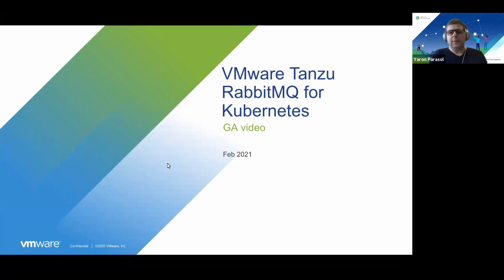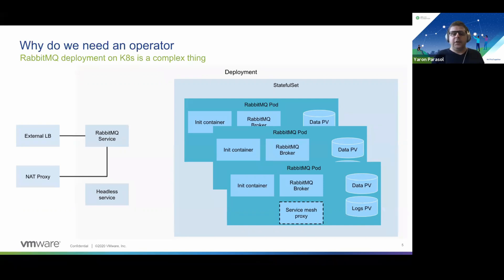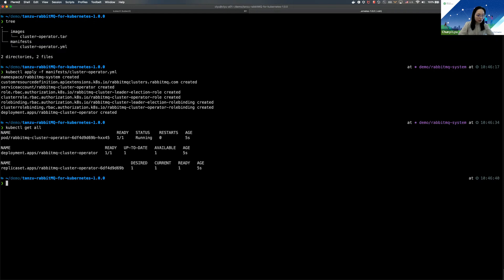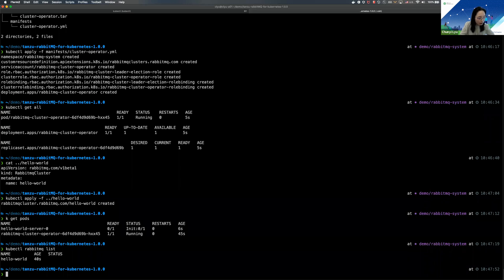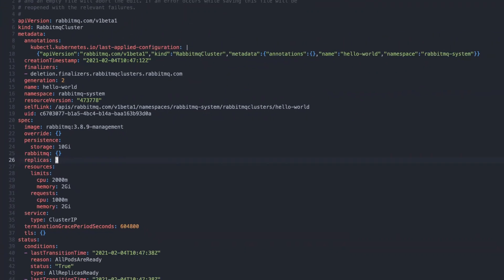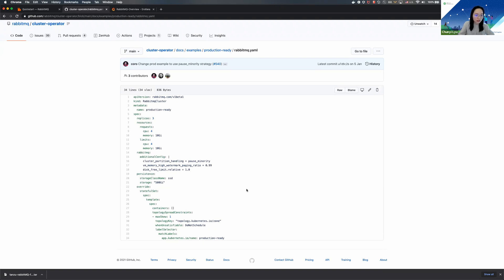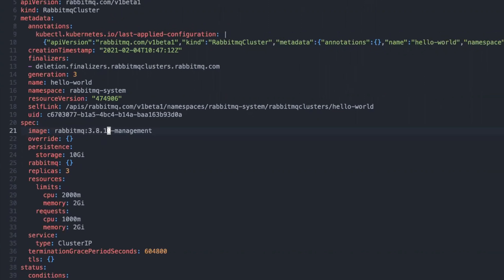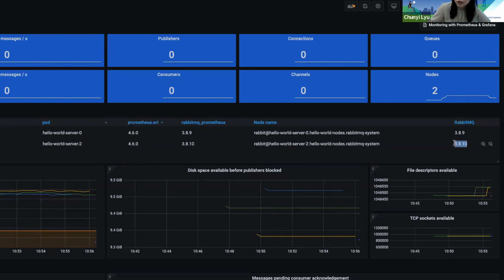VMware RabbitMQ for Kubernetes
VMware's Yaron Parasol and Chunyi Lyu walk through VMware RabbitMQ for Kubernetes.   A custom Kubernetes cluster operator makes it easy to run VMware RabbitMQ on any certfied Kubernetes distribution, including all of the VMware Tanzu Editions.